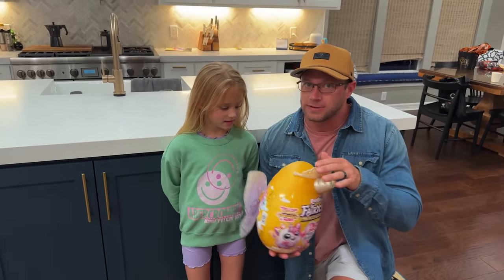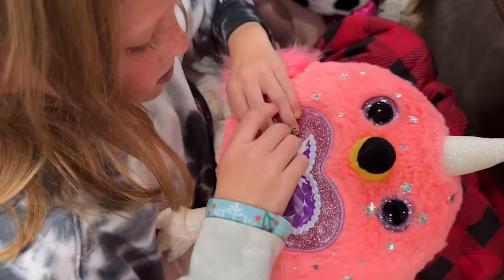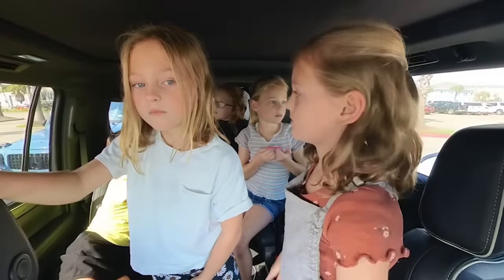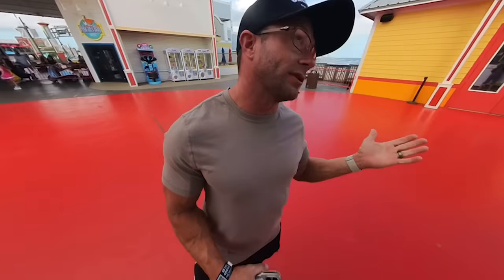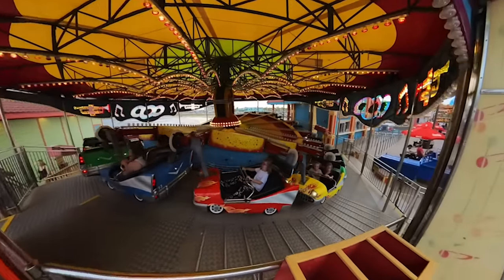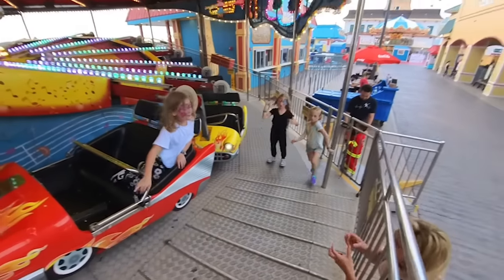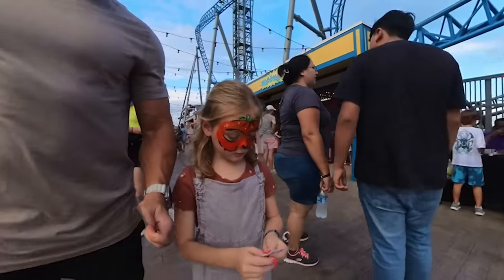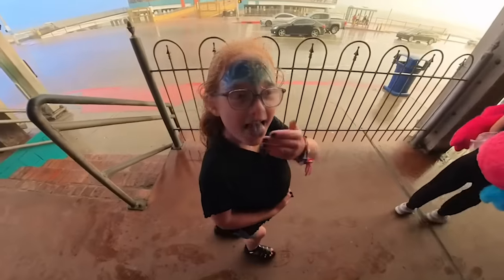Things got very Wet When We took our kids to Galveston Islands Historic Pleasure Pier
Join the Busby family from TLC's 'OutDaughtered' and their YouTube channel, 'ItsABuzzWorld,' for an unforgettable day of thrills and heartwarming moments at the Galveston Island Historical Pleasure Pier! 🌊 In this special vlog, we're going behind the scenes of a private charity event dedicated to supporting the incredible work of the Ronald McDonald House.
Watch as the whole family dives into a world of excitement, riding the most exhilarating rides and battling it out in classic pier games, all in the spirit of giving back! 🎁
Don't miss out on this mix of fun, laughter, and the beautiful spirit of charity. Hit the play button, and let's make a difference together while having a blast!

We are the Busbys! We are the proud parents of 6 girls. Big sister Blayke and the Only ALL GIRL QUINTUPLETS in the United States(Ava Lane, Olivia Marie, Hazel Grace, Riley Paige and
Parker Kate)!

It gives us the motivation to keep putting out these videos weekly!